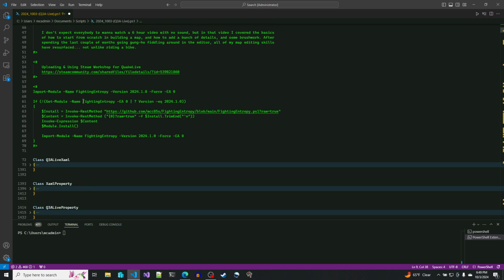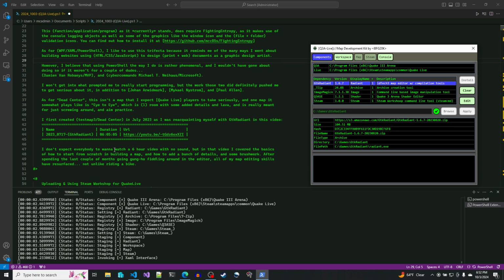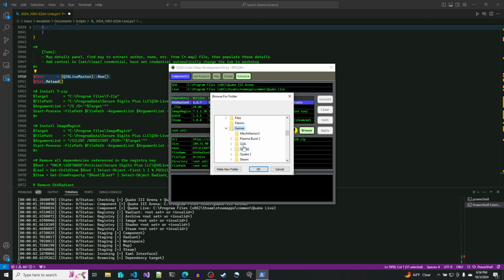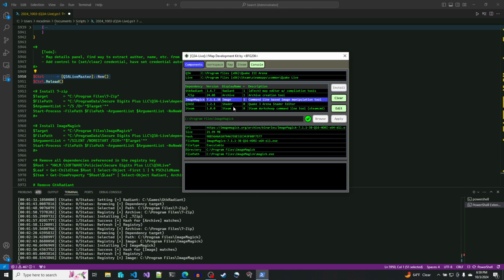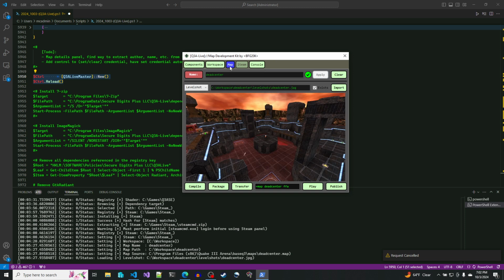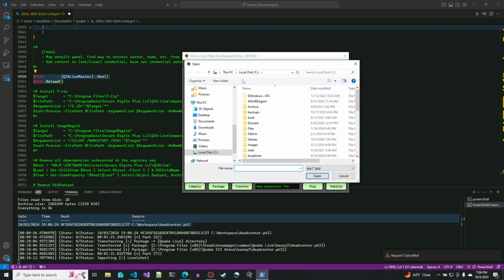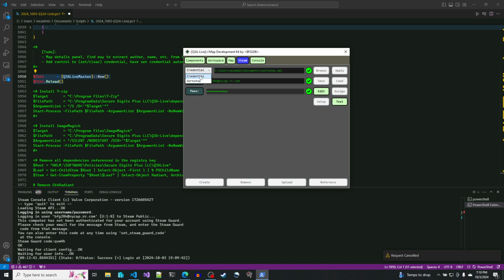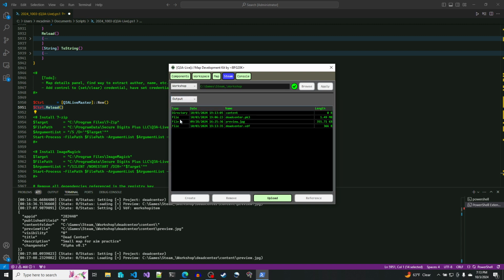2024_1003-(Q3A-Live Map Development Kit)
Over the last month and a half, I've been building this utility, [Map Development Kit], which is a graphical user interface that integrates with the code-behind that I wrote to accelerate my ability to develop maps for (Quake III Arena/Quake Live). I am going to demonstrate how to use this application in order to produce a new map called "Dead Center".